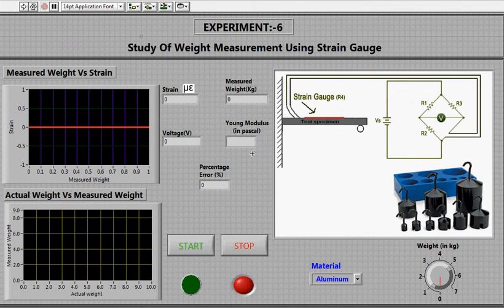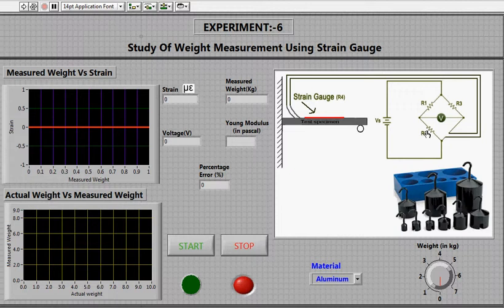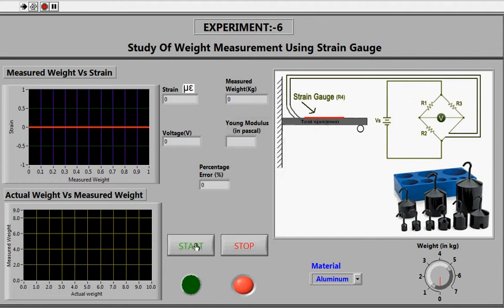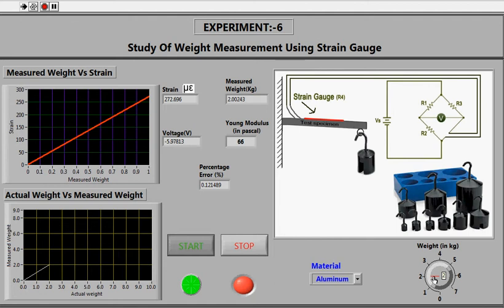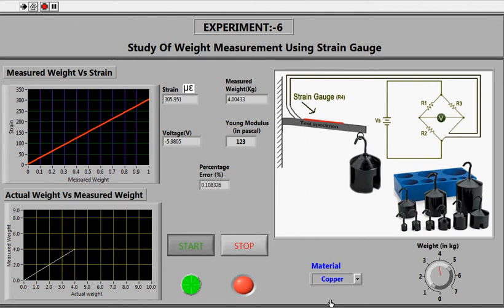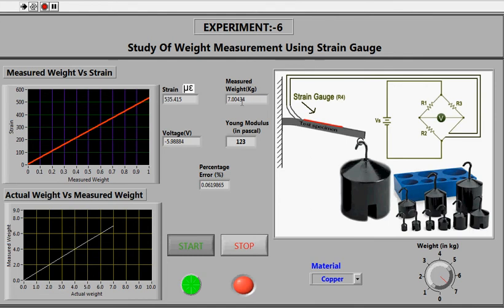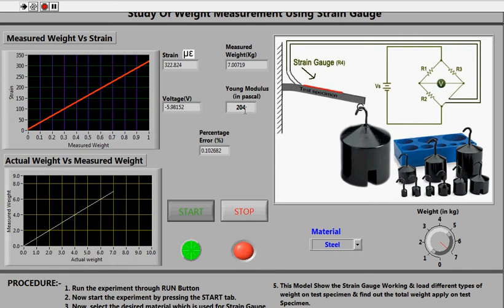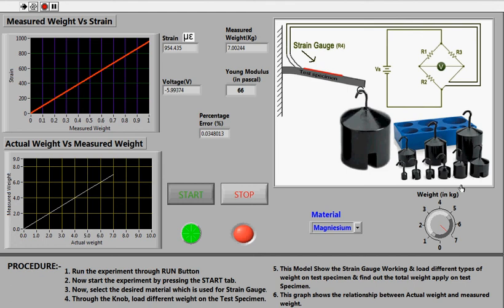strain gauge 2